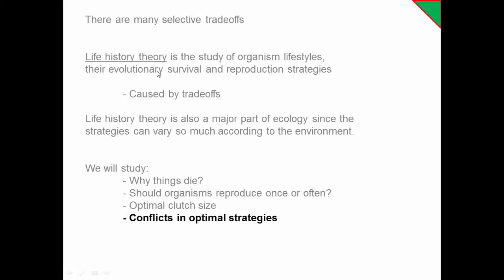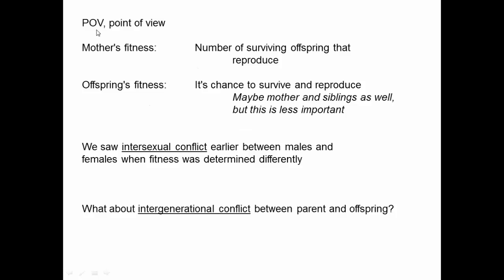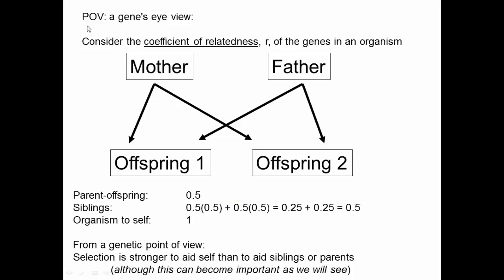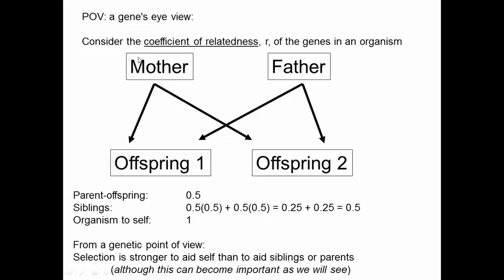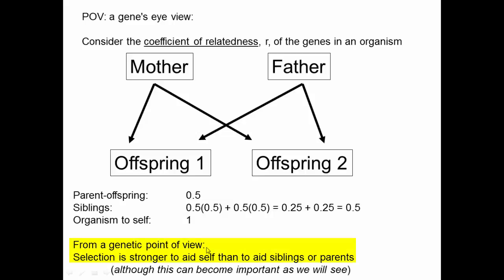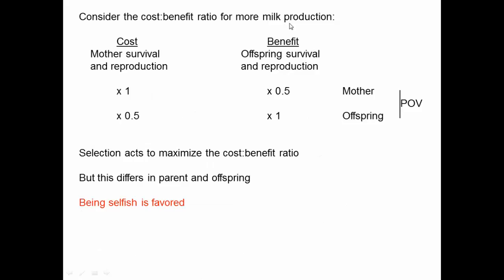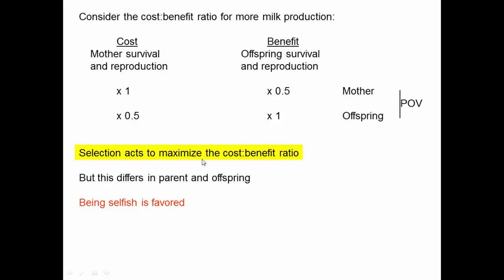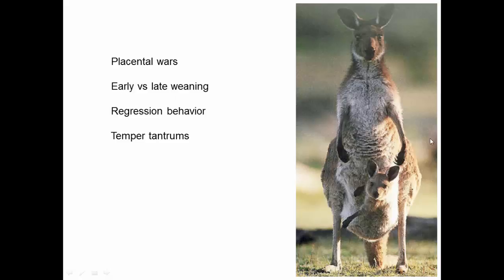Life history theory (5), fitness conflicts.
This video looks at how different points of view between parents and offspring can drive the evolution of traits that may increase the fitness of one of these at the expense of the other. Understanding fitness from the perspective of a gene, cost: benefit analysis, and the coefficient of relatedness between individuals are all important to fully understand these sorts of interactions and processes.